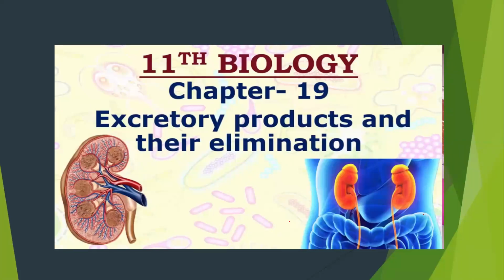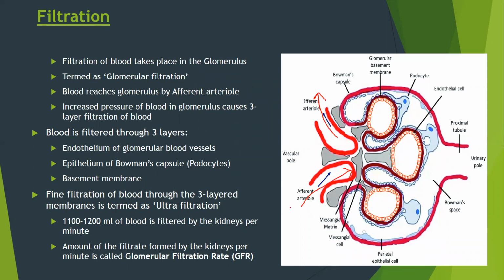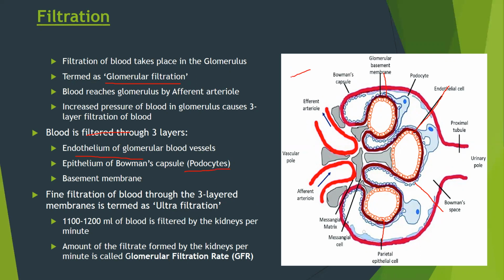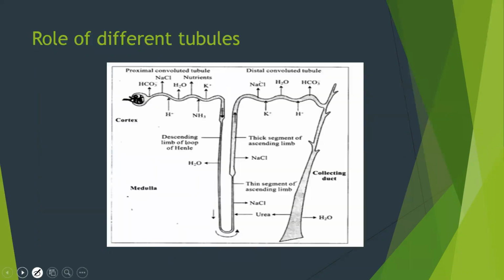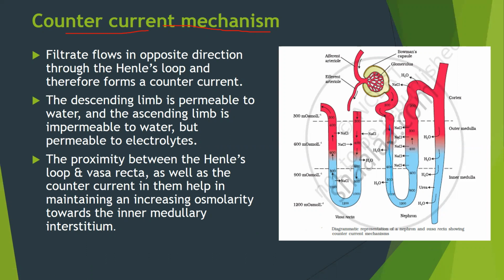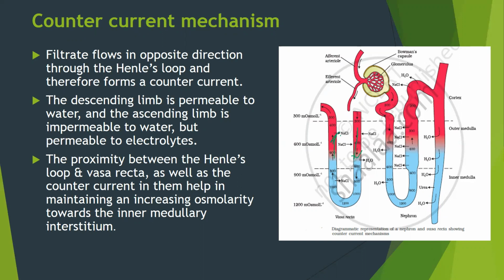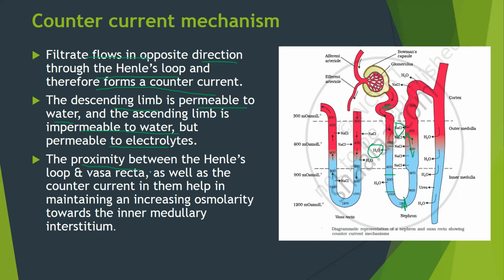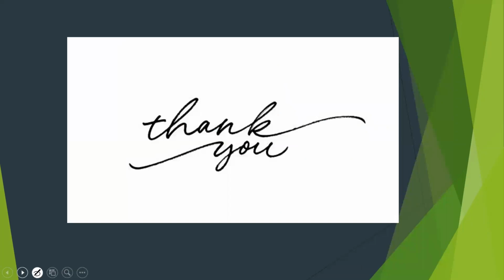BIOLOGY CLASS XI CH 19 EXCRETORY PRODUCTS AND THEIR ELIMINATION (VIDEO 2 )